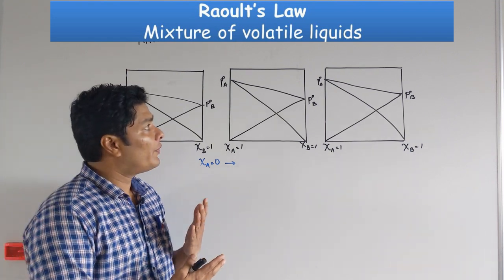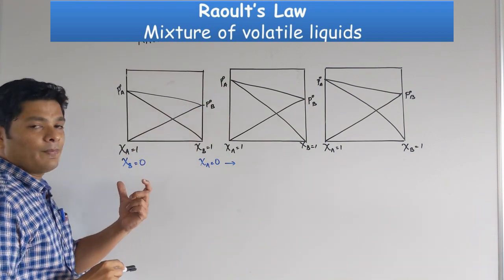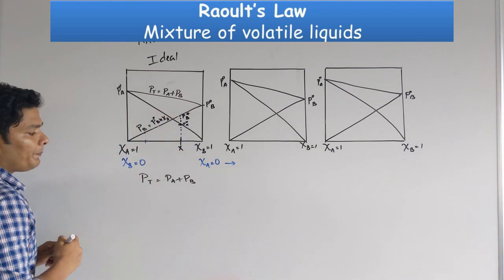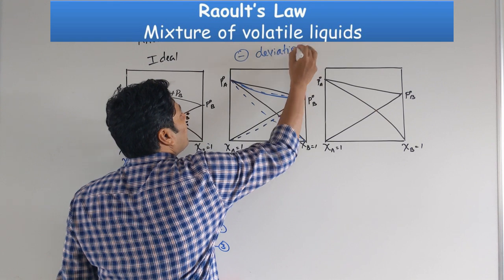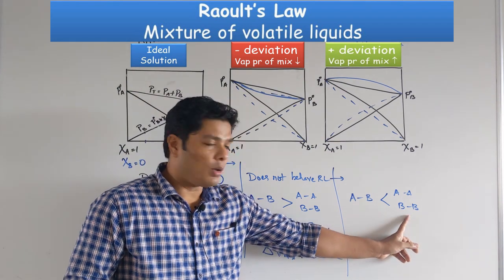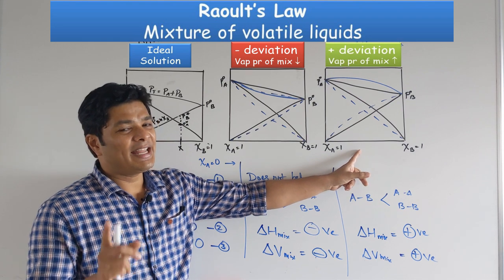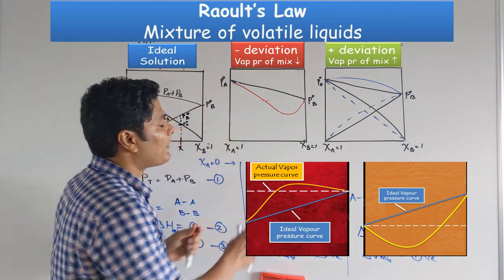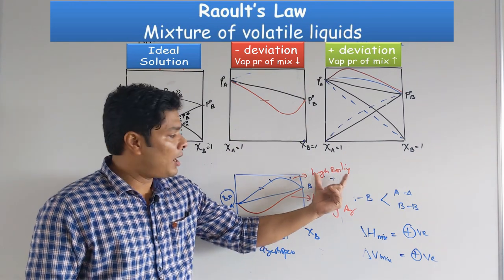NEET Chemistry - Liquid State - Raoult's Law